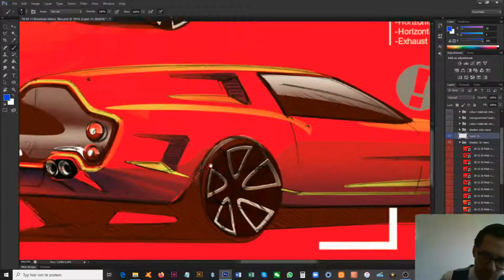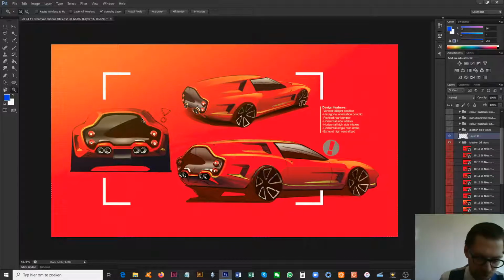How to design a one-off car: from sketch to rendering - Breadvan Hommage (10 | Niels van Roij Design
Welcome to another video on our Breadvan Hommage bespoke coachbuilt car. Designing a one-off car is a special job! In this video we discuss designing a one-off car: sketching the ideation sketches! The very first ideas being put on paper. Our Breadvan Hommage coming alive through side view sketchesand these 3D sketches, showing all sides of the car.

This long video showcases all information on designing a one-off car. What do we do? What is important? Why do we do it? What choices do we make?

What is the Breadvan Hommage?
When a true admirer of an Italian brand reported to Niels van Roij Design with a special request to custom build a Breadvan Hommage, the design studio saw it as an honorable task to translate the iconic racing car into a car from the more recent past.

“We see it as a great privilege that we can honour the Breadvan through this Hommage commission,” says Van Roij. “It is a complex task to translate the essence of the legendary original into a contemporary design. We intend to be inspired by the original, but will ensure we are not limited by it in our creativity”.

Weekly updates
Because this coachbuilding commission includes a full re-body and major interior changes it is a unique opportunity for Niels van Roij Design to allow full insight into the entire development on their social media and website: from ideation process, exterior and interior design, to final coachbuilding of the aluminum Breadvan Hommage. The complete openness that we as car design studio will offer on a weekly basis is exceptional within automotive design.

For those who are interested it is a great opportunity to follow the creation of this one-off, step by step, through social media. Niels van Roij Design will report every Friday on the development and progress of the Breadvan Hommage.

The base vehicle
The patron decided the base car for his dream project had to be true to the vehicle used to build the original Breadvan. Indeed: its bodywork was based on a 2-seat grand tourer. Moreover, it is boasting a front-engined V12 with manual transmission. As a result the car he bought marked the return to a front-engine, rear-wheel drive layout, this is the choice of car for our patron: a historically very significant car to the brand and conceptually an exceptional match for our conversion.

Redesign the body
Niels van Roij Design will redesign the complete body. As a result of this only the tubular steel space frame will remain. This contains a front-mounted naturally aspirated V12 with rear-wheel drive transaxle layout, connected to a 6-speed gearbox. The design and coachbuilding team will be completely re-desiging the base car. This will start with its proportions: the car seen from about 10 meters of distance. With the biggest changes in the rear, starting from behind the B-pillar. The second step will be the surfacing of the car: the skin or metal work will be re-shaped by talented artisans, based upon the design choices made by the patron. Last but not least will be jewellery: the finest and smallest details. However these are often very significant in their presence. All three levels of the base vehicle will all changed and only the windscreen will remain untouched.

Completely bespoke interior design
Exquisite individual details, made to fit the patron of the vehicle, will be integrated in this design. The surfacing, or skin of the car, will be complimenting the OEM design of the Italian base car exterior.  Eventually, the interior of this motorcar will be changed too. The individuality in each of the design statements in the driver sanctuary will include bespoke trims. Likewise, we are designing headrest embroidery and new door panels. Subsequently, a new headliner, colour-coded elements, unique application of leathers and many more items require the artistry of a selection of experts. They will collaborate to fulfil this client wish. His dreams will become reality with bespoke styling and engineering. It is an unprecedented experience of co-designing his dream car. Through computer 3D-visualisations we will take the project from a piece of paper to a uniquely personal motorcar featuring elaborate tailored body modifications.